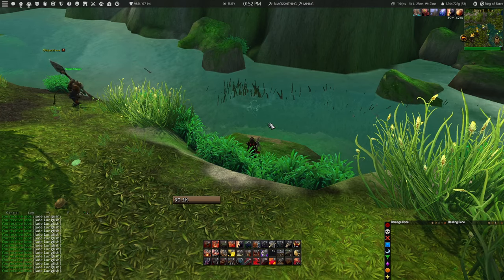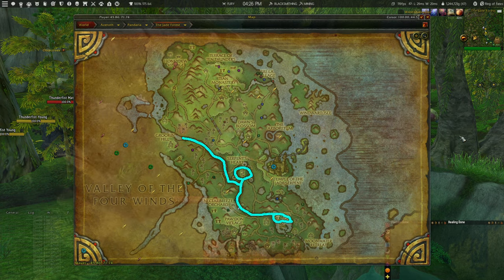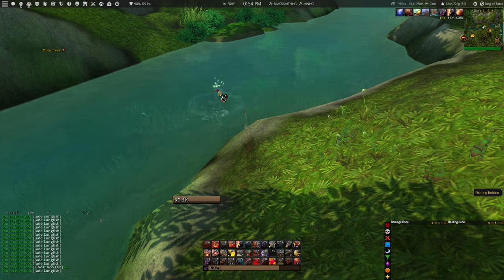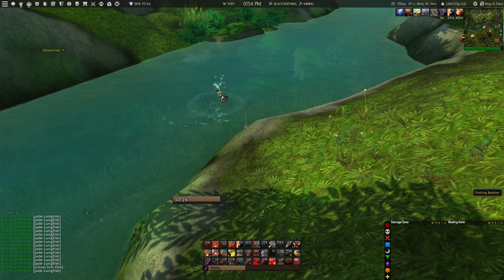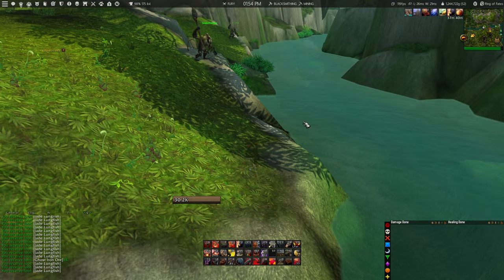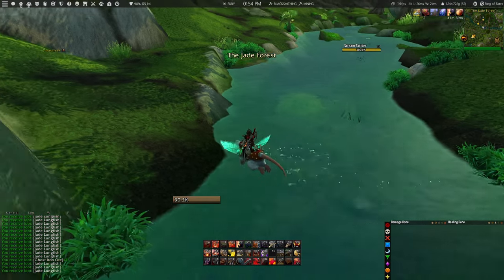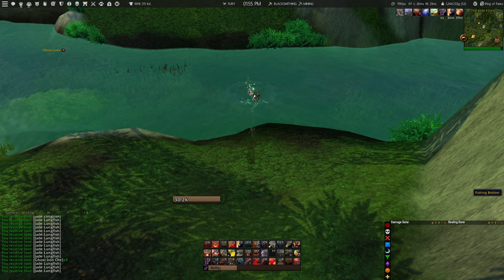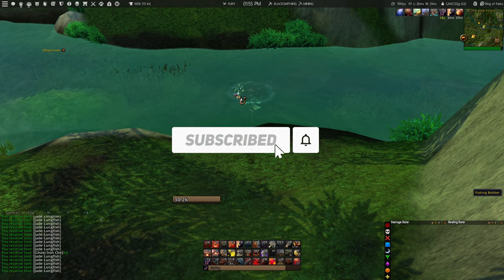WoW: Jade Lungfish & Sealed Crate Fishing - Gold Guide - 5k Per Hour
In this video I show you a way to make gold with the Jade Lungfish and the Sealed Crate with fishing in the Jade Forest.

Jade Lungfish is needed to make the Swirling Mist Soup. The soup is required for a daily quest to gain reputation with the NPC called Gina Mudclaw.

That means that people who are working on their reputation will either need the Jade Lungfish to cook the Swirling Mist Soup or the soup itself.

It's recommended to bring a character with mining because you will also be able to find Ghost Iron Ore along the way.

While fishing you will also find the Sealed Crates. These contain the older version of the Darkmoon Firewater but also ores such as Kyparite, Black Trillium Ore and White Trillium Ore.